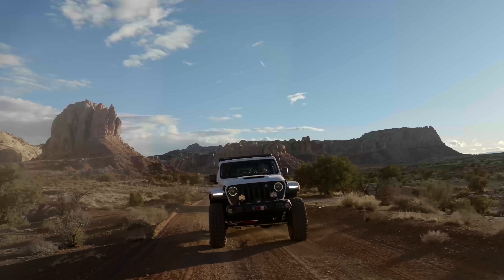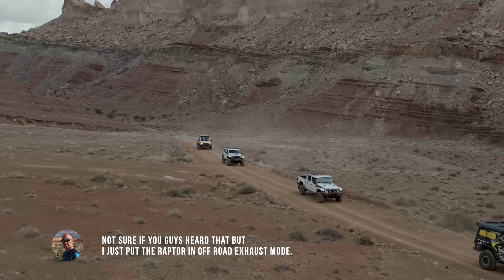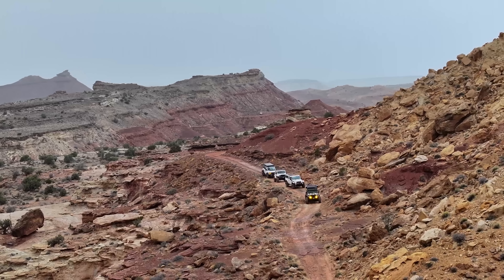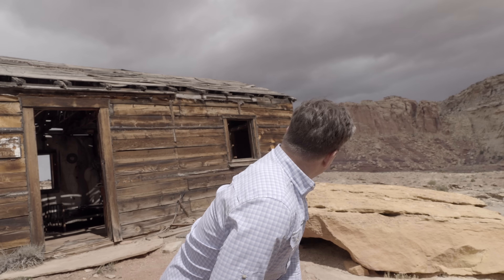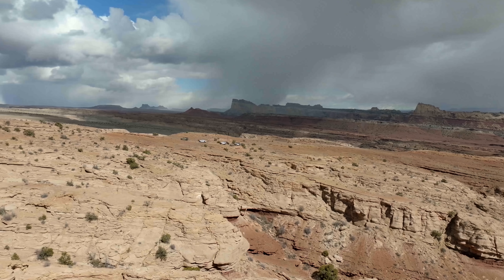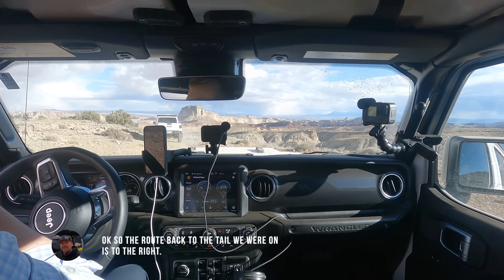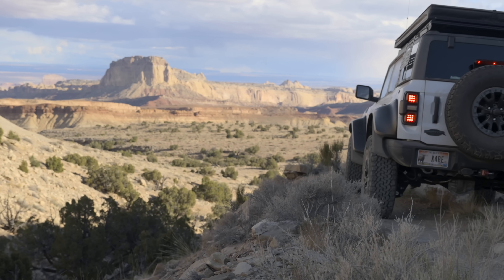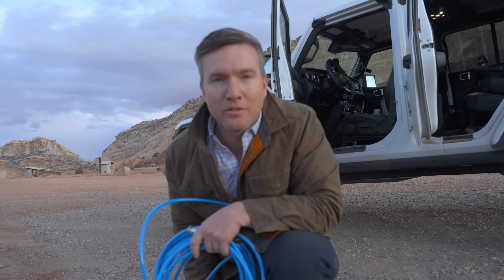This Might be the BEST TRAIL IN UTAH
Save 20% on OnX Offroad V2R20
MetalCloak Gamechanger Suspension

If I could write a recipe for a perfect day on the trail it would be something like this.
2 Legendary Offroad YouTubers who’ve been massive influences on my channel
2 Die hard friends who join us on the trail
4 Incredibly capable off-road rigs, all built very differently
1 World Class Epic Trail in Utah
And a sprinkle of crazy weather
Mix all of these together during Easter Jeep Safari in Moab and this is what you’ll come up with!
My Favorite Gear
Kraken Air Inflation System
MetalCloak Gamechanger Suspension
Factor 55 Recovery Save 10% with V2R10
Intrepid Rooftop Tent (Best Design I’ve Seen)
Maxtrax Recovery Boards
My Camping Setup:
Roofnest Rooftop Tent (Most luxurious I’ve Seen)
Topoak Rooftop Tent (BEST VALUE I’ve Seen)
Roofnest LiteWing Awning
Big Country 4X4 Awning
Vevor Diesel Heater (VVPRO to save 5%)
Exped Mega Mat
MY RIGS
Nitto Recon Grapplers
Nitto Ridge Grapptlers
MetalCloak Undercload System
Baja LP6 Pros
Warn Winch